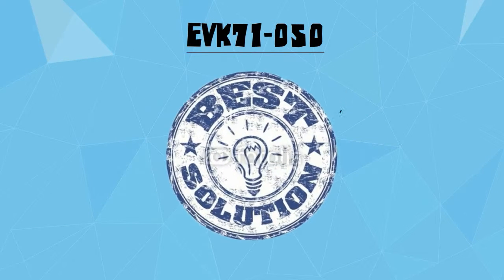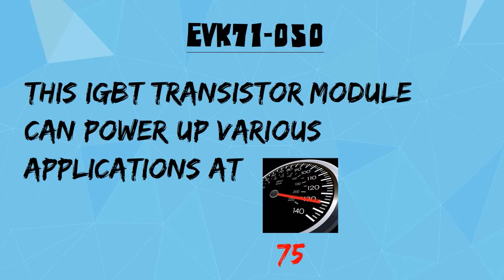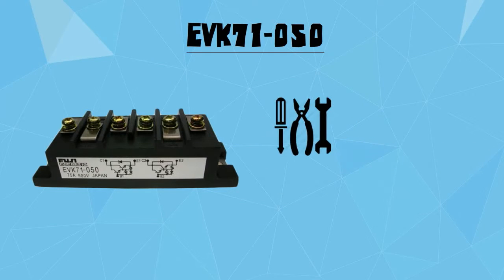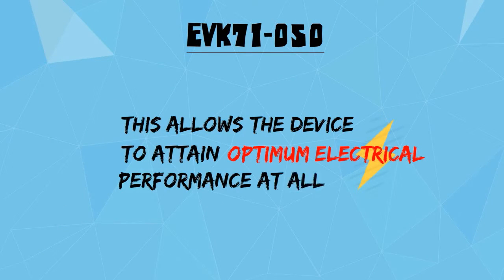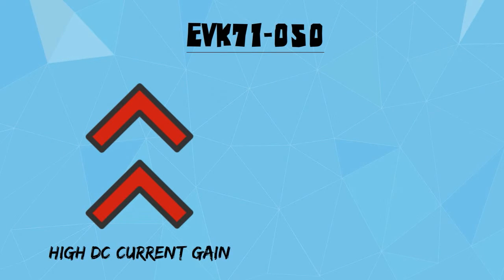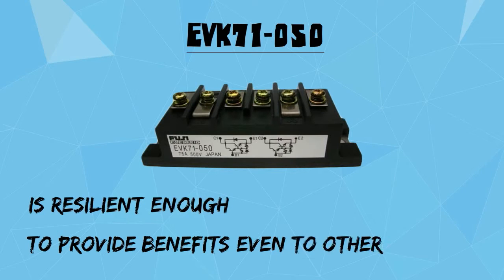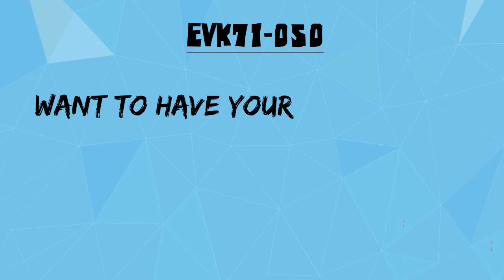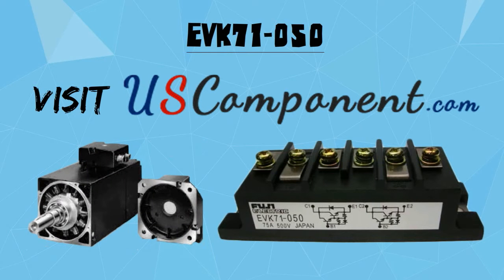Fuji EVK71-050 IGBT Power Module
Want to have your very own EVK71-050? now and enhance the functions of your switched reluctance motors!

EVK71-050 is the best solution to enhance the power of your switched reluctance motors or SRM. This Fuji IGBT power module can power up various applications at 75A or 600V.

EVK71-050 has unique features that make it standout from other power modules. Equipped with a powerful free wheel diode, it can eliminate sudden voltage spikes or flybacks. This allows the device to attain optimum electrical performance at all times.

Fuji EVK71-050 has also been designed to be insulated to have better electric isolation between adjacent devices. It has high DC current gain and low saturation voltage to avoid deterioration of the current rating.

Most importantly, EVK71-050 is resilient enough to provide benefits even to other motor drives. In fact, UPS and other power supplies will have a boost of power with this IGBT transistor module as well!